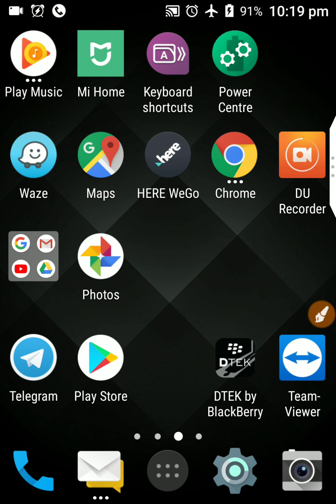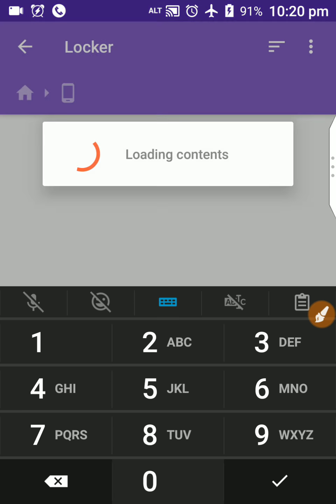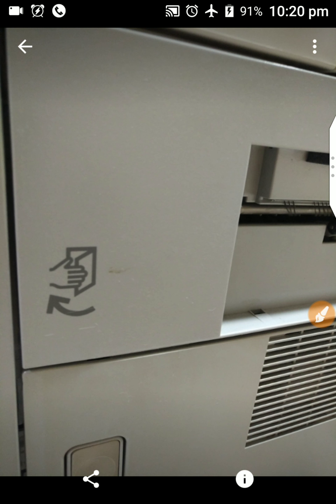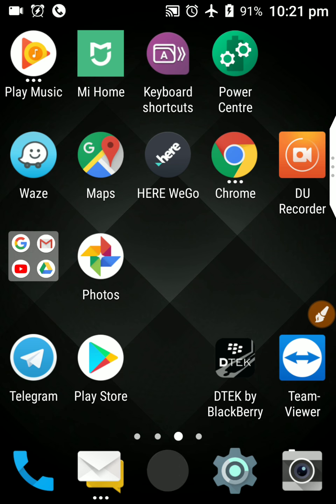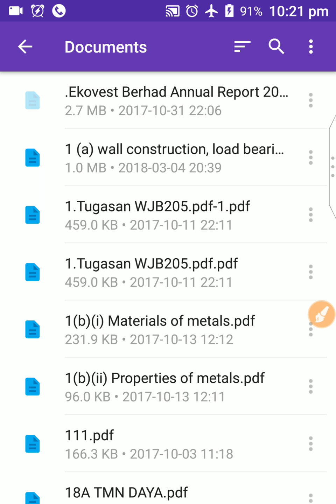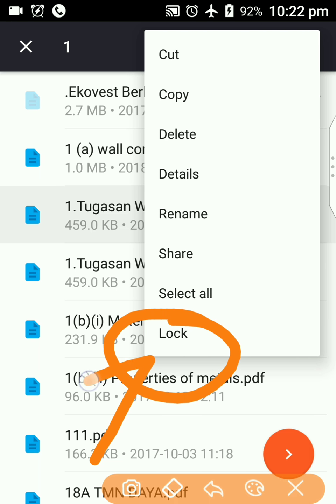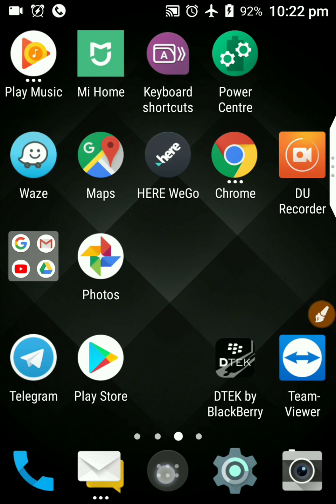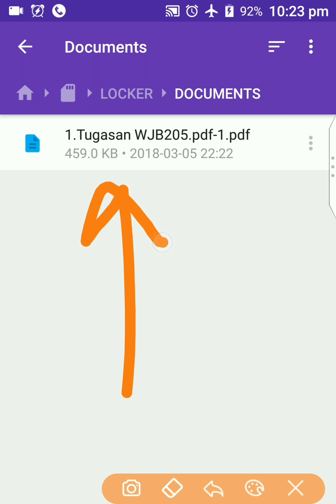Blackberry Keyone Locker Mode - Lock other documents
Show how to use Locker Mode to lock other files such as pdf, videos etc. Thaanks